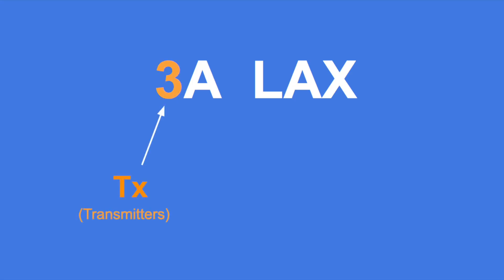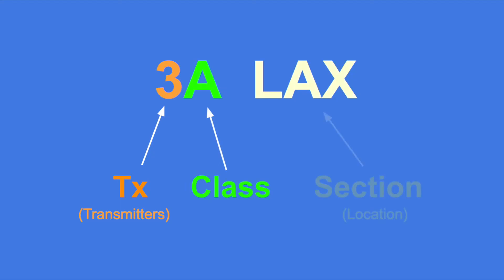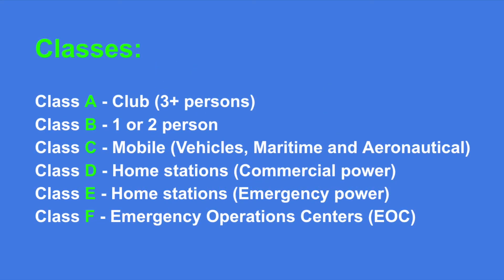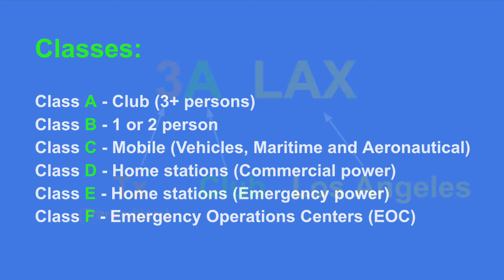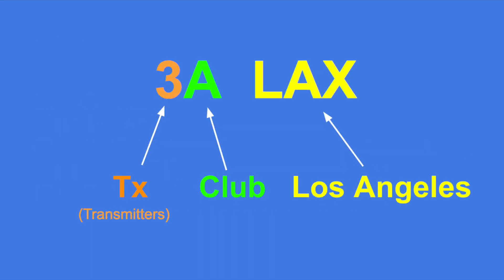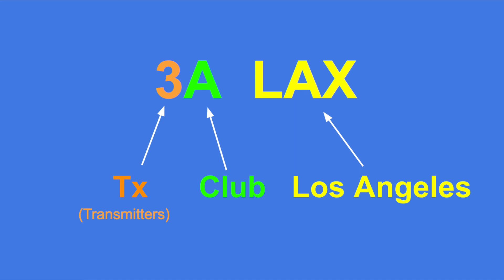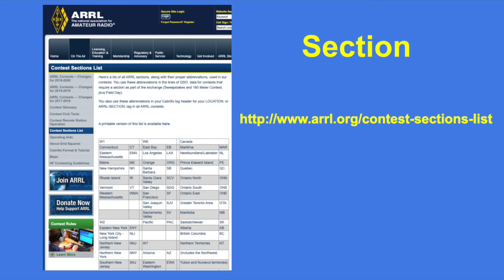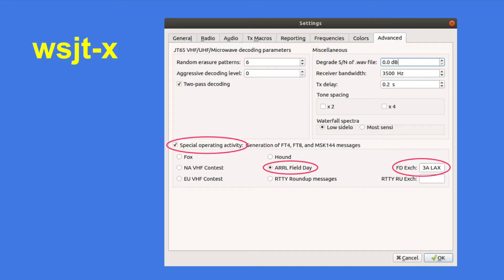FT8 Configuration for the ARRL Field Day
If you are planning to participate in the ARRL Field Day and operate FT8, this video is for you. There is a tiny configuration that you need to do in the FT8 software, as you need to add your Class and Section of your station. This video will include an explanation about the Class and Section and guide where you should set that in the WSJT-X software. Good luck on the field day! 73!